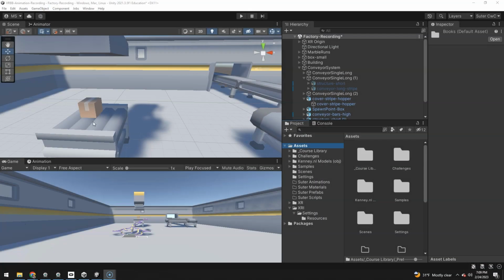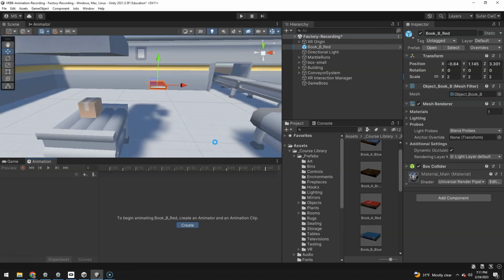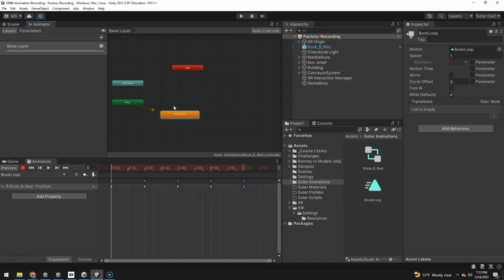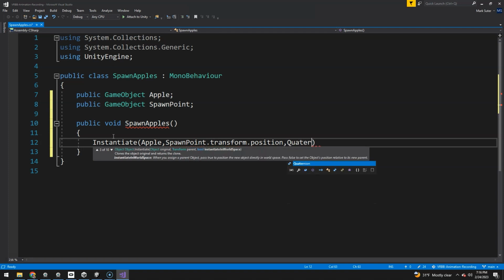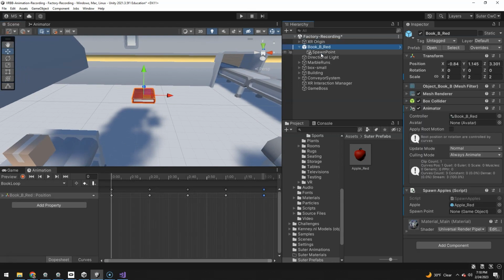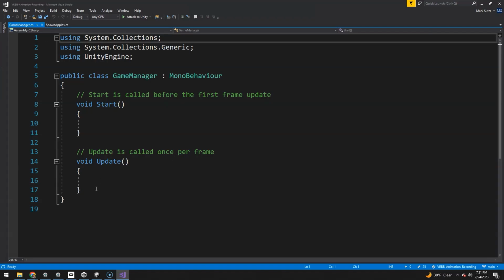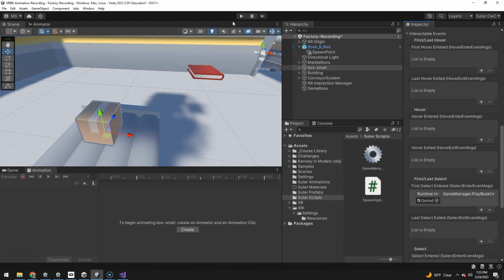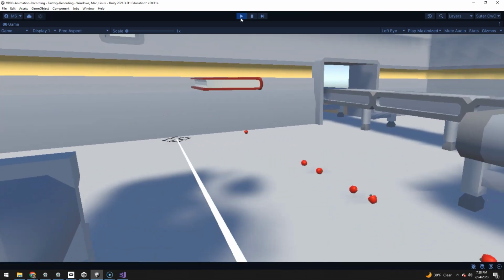Animation Events to Run a Custom Function